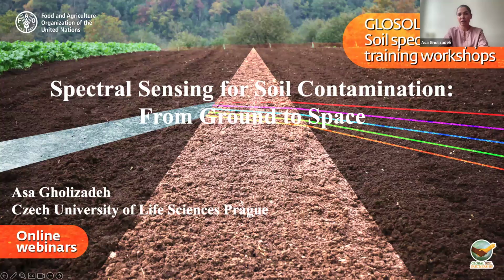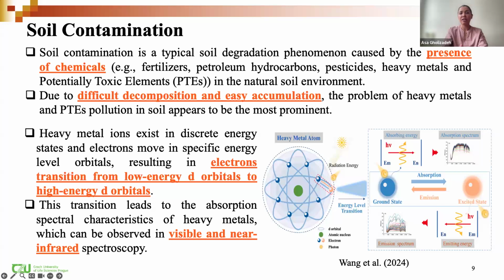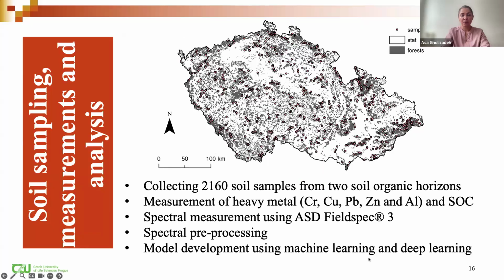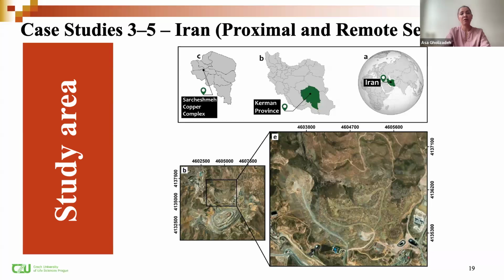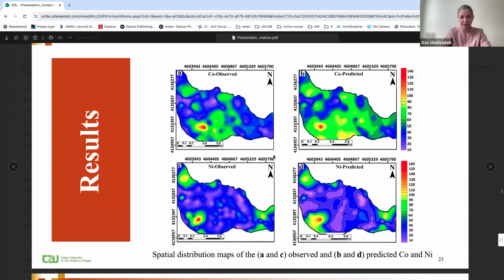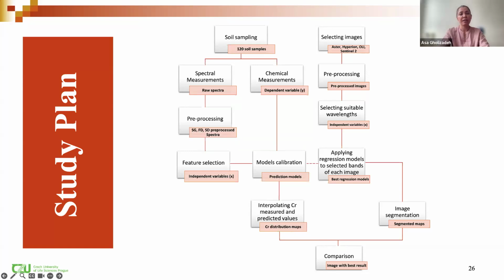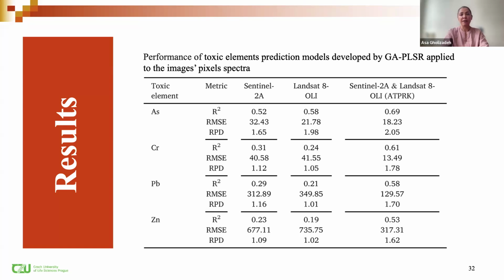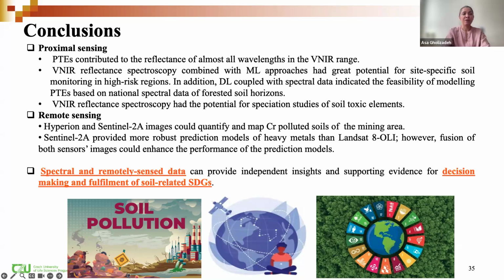GLOSOLAN Soil Spectroscopy Webinar #2 2024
The second session of the GLOSOLAN Soil Spectroscopy webinar 2024 was held virtually on May 30 with more than 200 participants from more than 70countries.
Prof. Asa Gholizadeh from Czech University of Life Sciences, Prague, Czech Republic, presented Spectral Sensing for Soil Contamination: From Ground to Space.
The webinar first explained that  Over the last few decades, promising solutions based on spectral sensing have emerged for monitoring contaminant release, fate and effects on soils and plants, from the field to higher scale applications. A wide variety of approaches coupling sensor-based data to plant and soil sciences have been proposed for detecting and assessing soil contamination directly or indirectly, opening the way to surveying contaminated areas and characterizing the impacts of anthropogenic activities on the environment. This webinar addresses various aspects of soil contamination monitoring over space and time using spectral sensing.